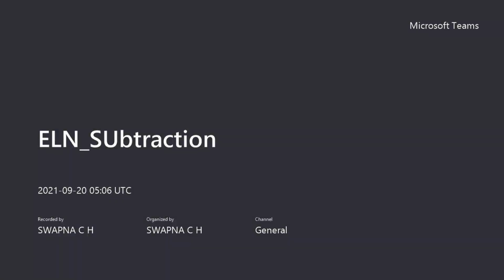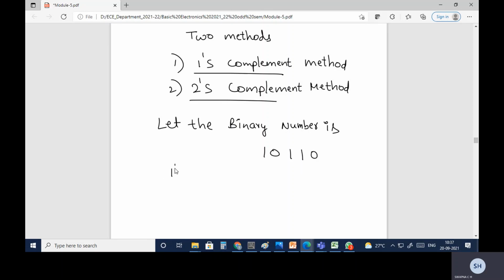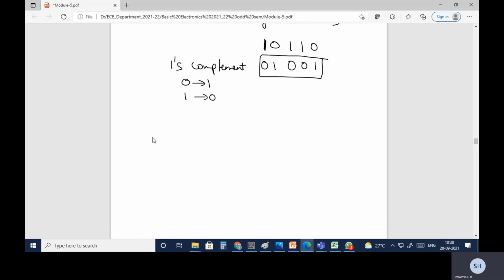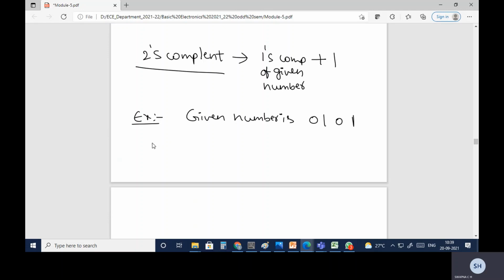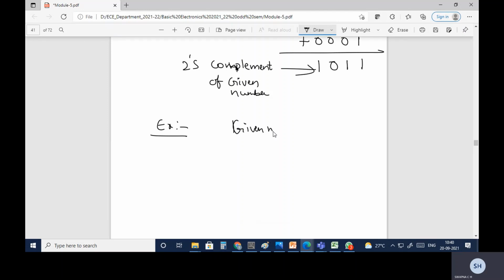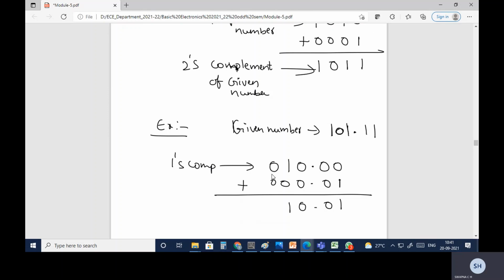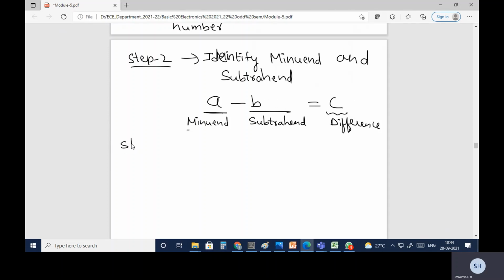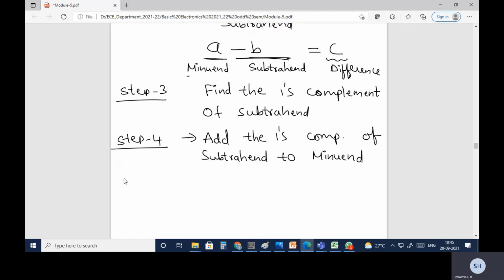Subtraction of binary numbers Part 1